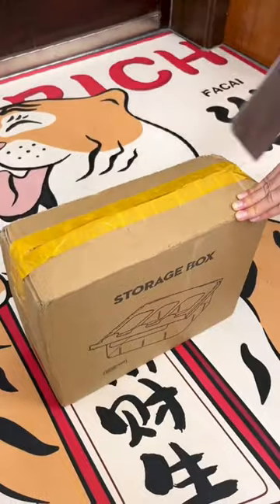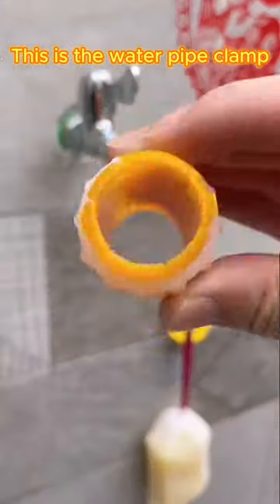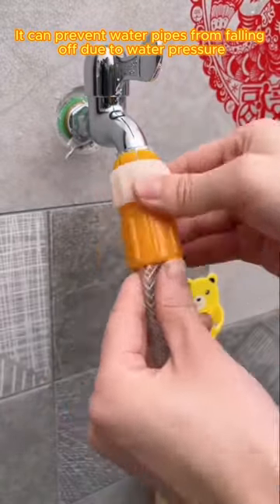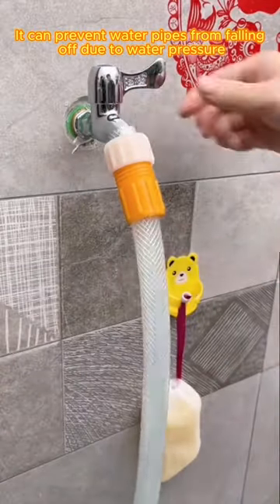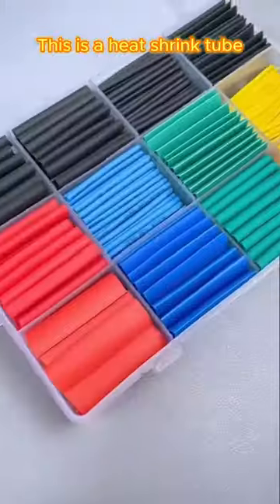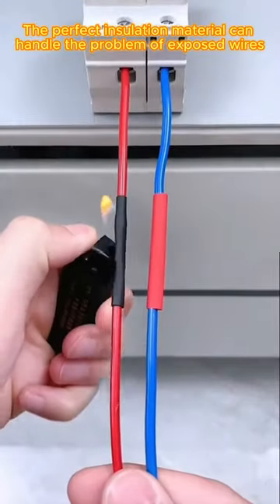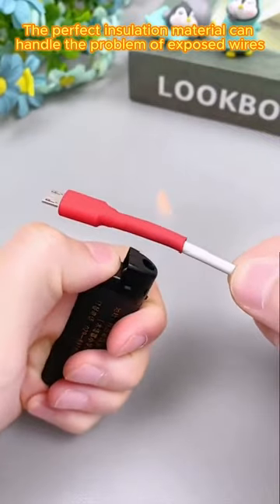Let's take a look at what the courier has